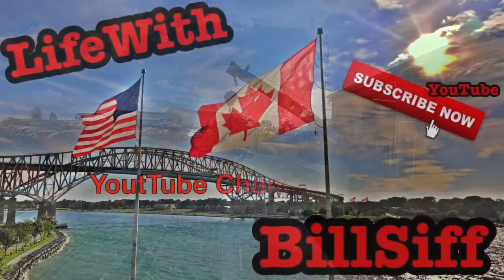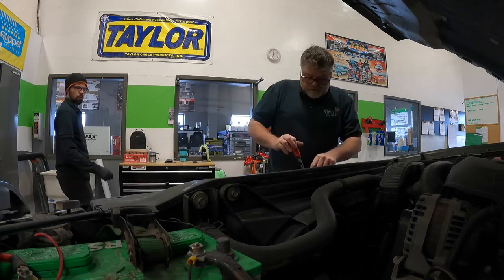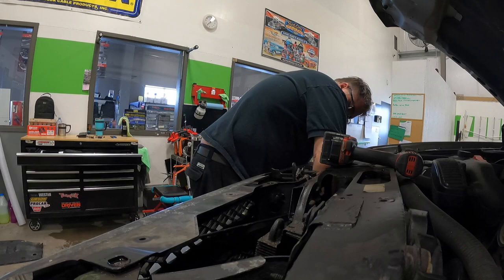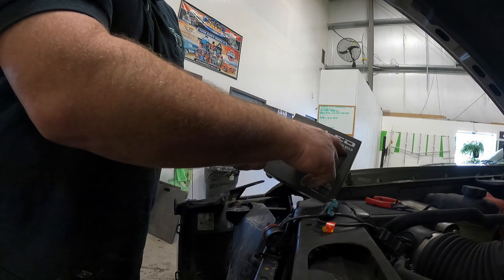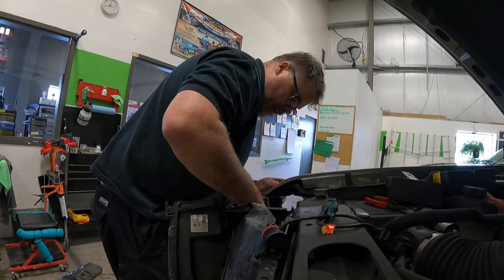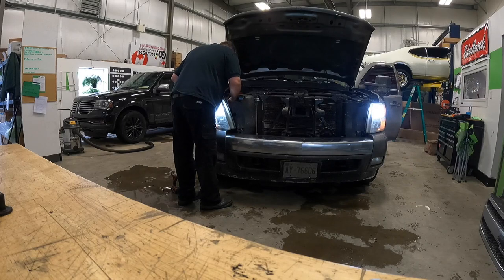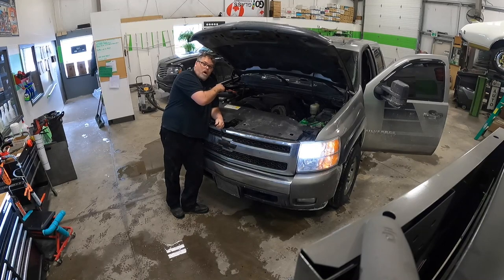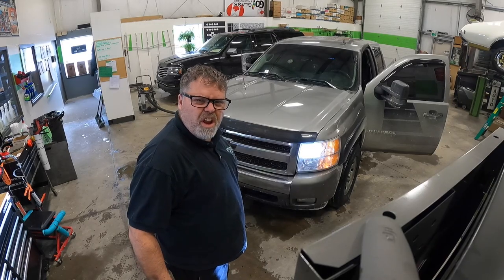Changing ANOTHER! Head Light Bulb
We are putting the good ones in it this time ! Come and watch how I install my 2007 Chevy Silverado LED headlight bulbs . Tell me if you do it the same

BillSiff (GoGlass)
1289 Confederation St,
Unit 3
Sarnia Ont.
Canada
N7S 4M7

2540 Lapeer Rd,
Port Huron,